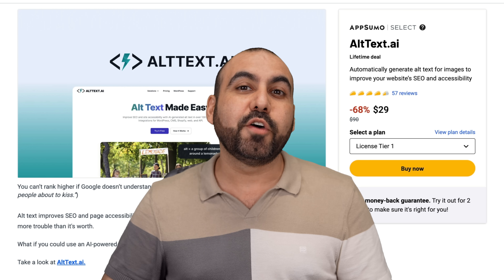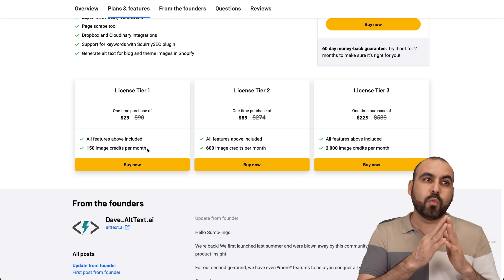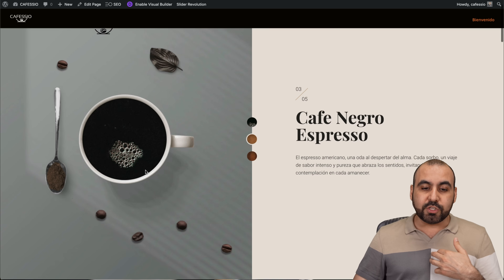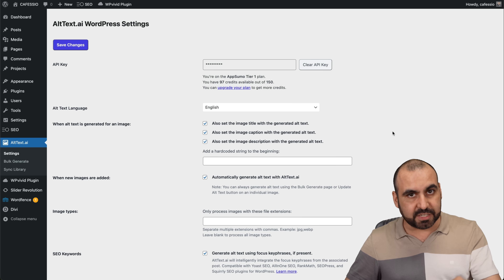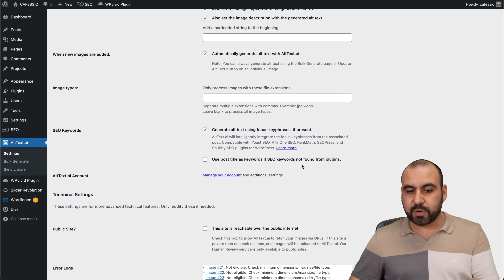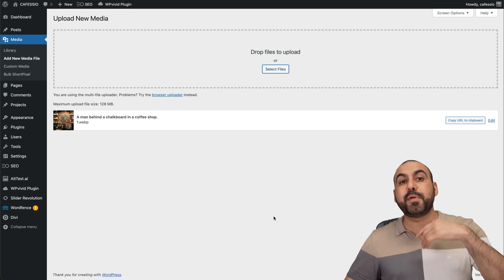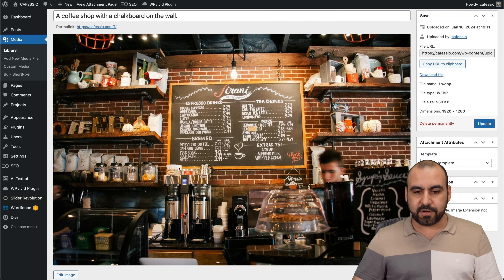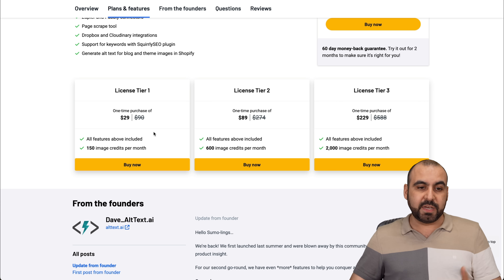Boost SEO: AltText.ai's $29 WordPress Lifetime Deal for Automatic AI Alt Text!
🚀 Boost your SEO and skyrocket your website's visibility with AltText.ai's $29 Lifetime Alt Text Deal! 🌟 This powerful plugin is your key to effortlessly optimize your site's images for search engines. Say goodbye to manual alt text entry and hello to enhanced content optimization with a one-time payment for perpetual benefits!

Are you tired of your images being invisible to Google? With AltText.ai, you'll tap into the AI-powered magic that automatically generates alt descriptions, ensuring your images pop up in search results—and potentially funneling more visitors to your site. This translates to better rankings and amplified digital marketing efforts.

Here's why you can't miss this exclusive offer:
- Lifetime accessibility at a starting price of just $29
- 150 image credits per month, perfect for small to medium-sized sites
- Hassle-free integration with WordPress
- Multi-language support to cater to a global audience
- 60-day money-back guarantee, making this a risk-free investment

Whether you're a blogger, a coffee shop owner, or a digital marketer, AltText.ai adapts to your needs. Opt for the basic tier or scale up to 2,000 images per month for high-volume sites. Plus, you'll get a comprehensive understanding of how to set it all up with our walkthrough.

Grab this hosting deal and transform your online presence. Remember, your digital content deserves to be seen—let AltText.ai elevate your SEO, lead generation, and social media presence today. Don't wait, make the smart move for your digital strategy now! 🌐✨

CHAPTERS:
0:00 - AltText.ai Introduction
3:20 - Alt Text Generation Benefits